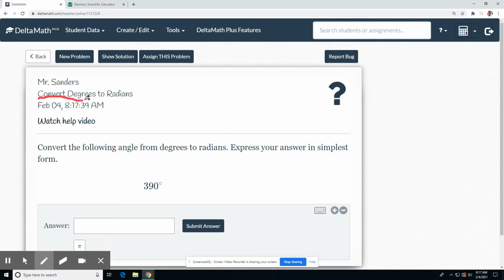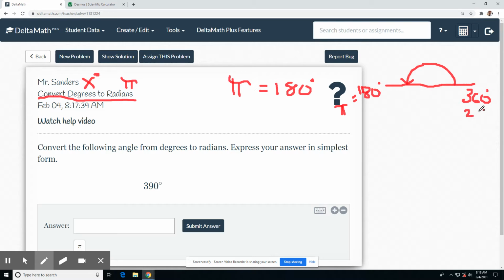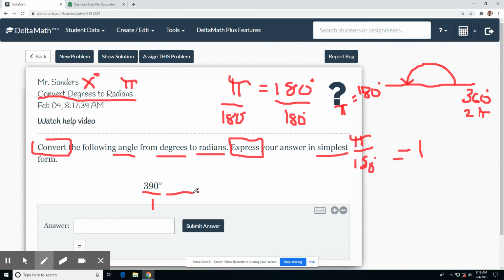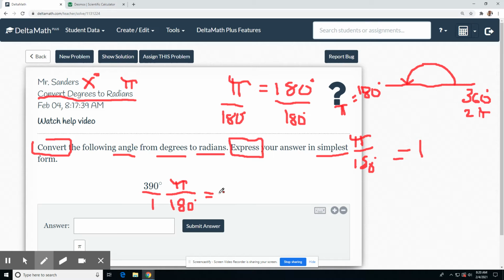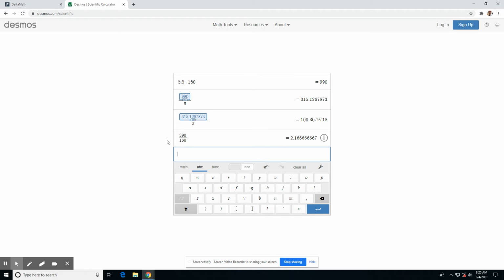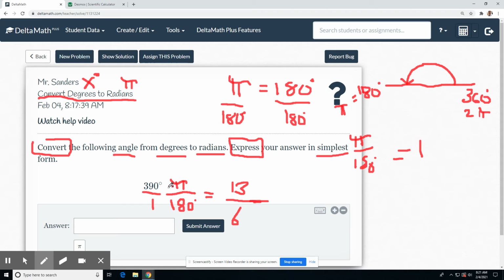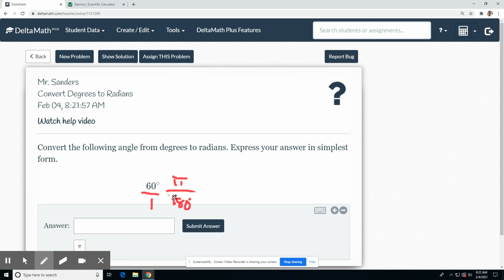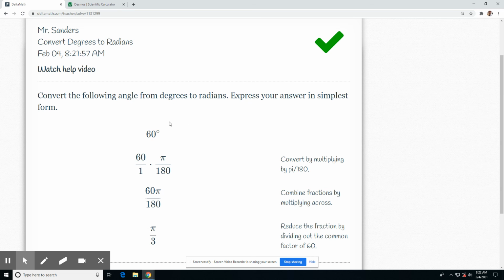L50d Alg2 Convert Degrees to Radians